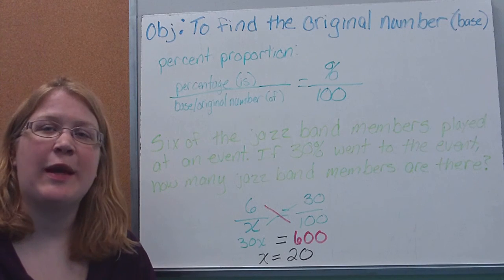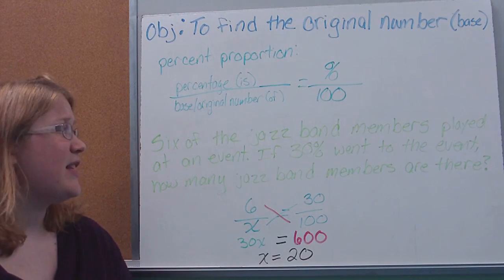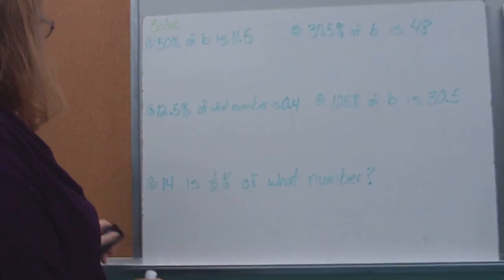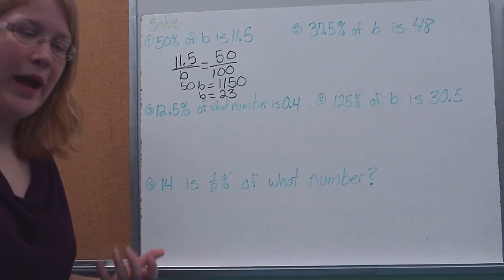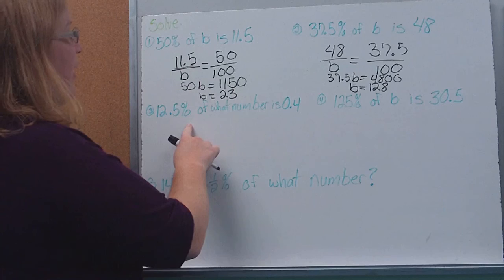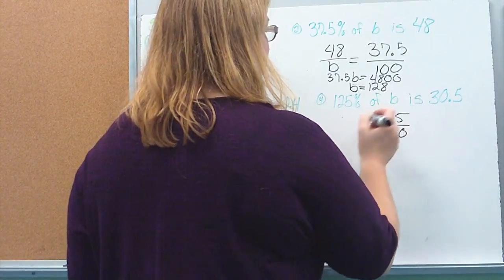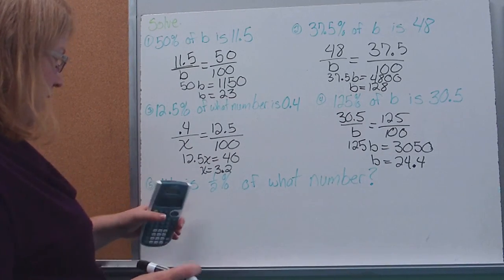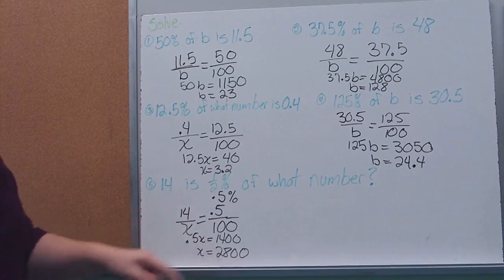Find the Original Number base)